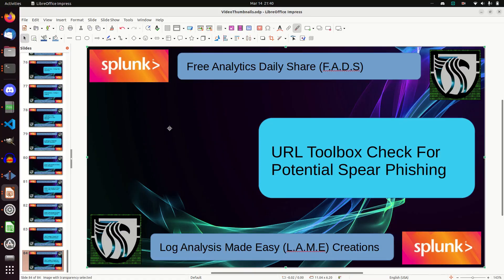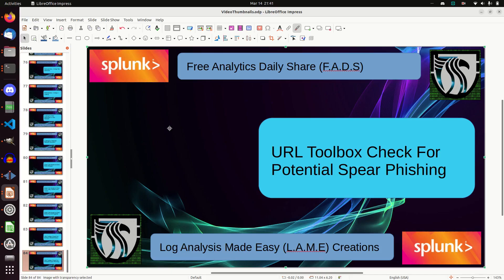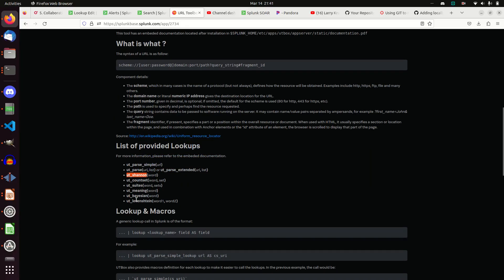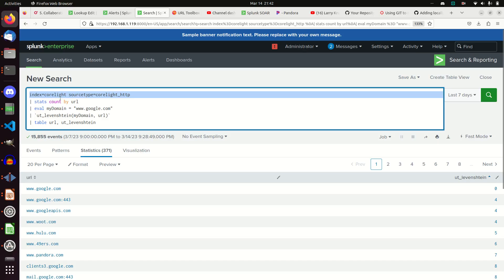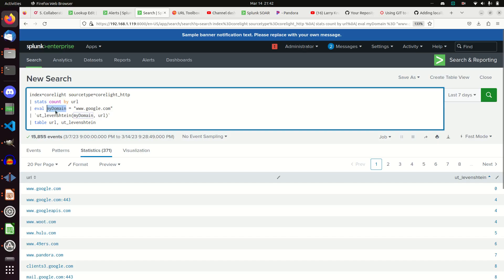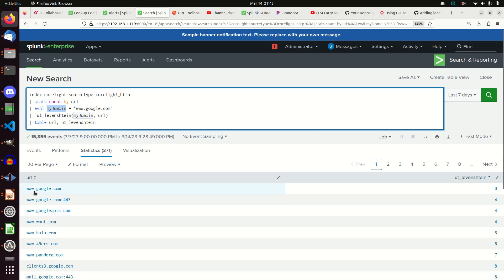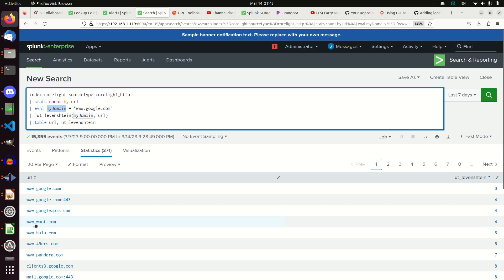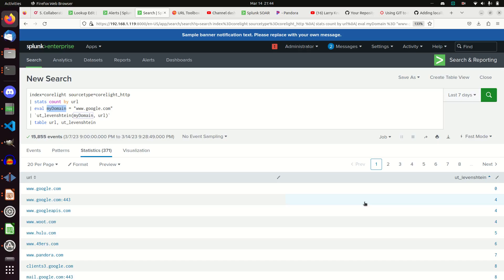Splunk Tutorial | Detecting Potential Spear Phishing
Log Analysis Made Easy (L.A.M.E.)  Free Analytic Daily Share (F.A.D.S) will help you navigate Splunk better, use data models, or search for something from popular Splunk logs.

We will use the Levenstein algorithm from the URL Tool box app on Splunk.